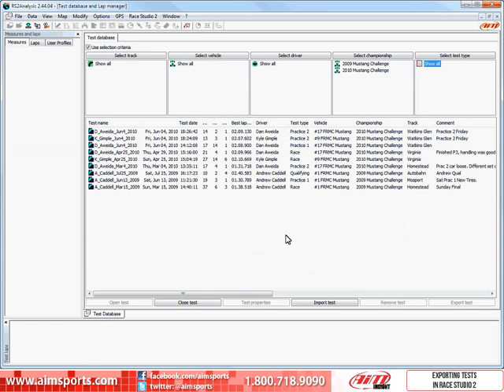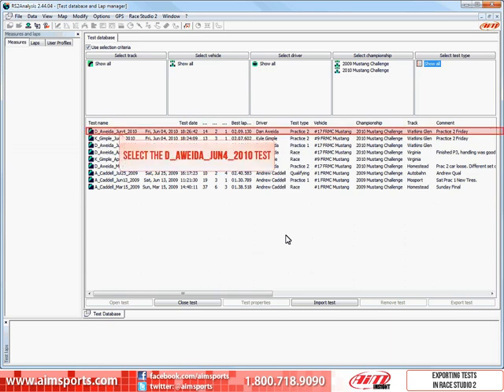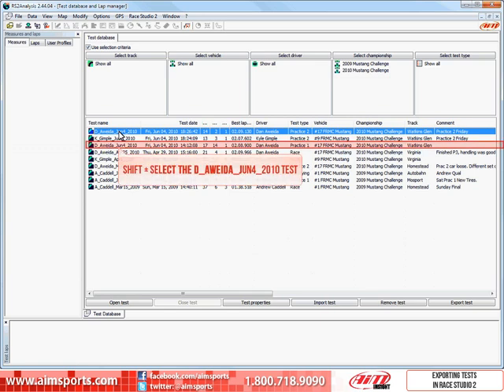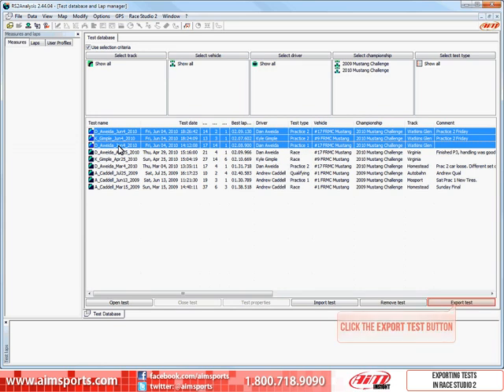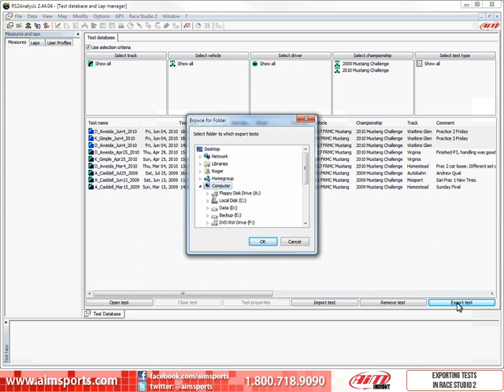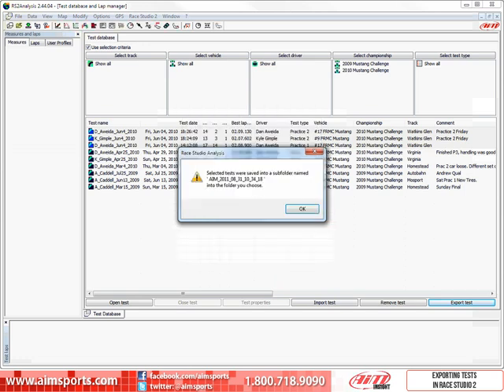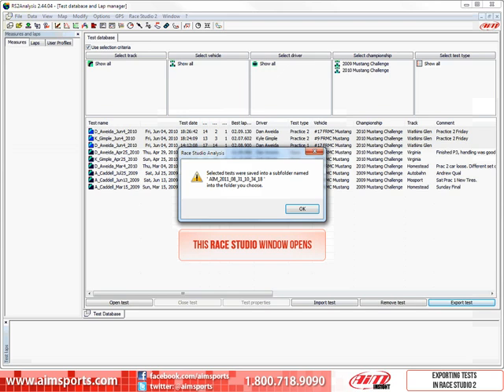Exporting Tests in Race Studio 2